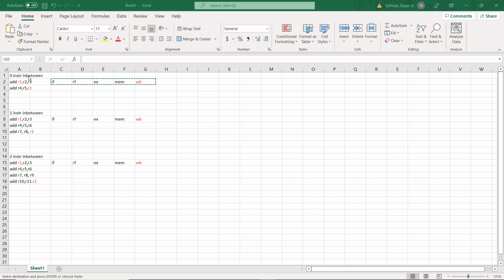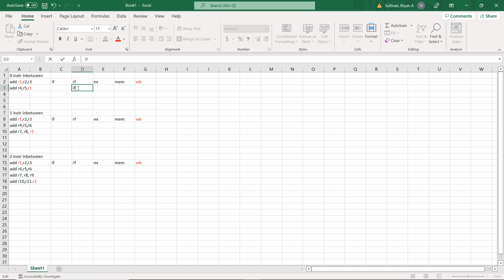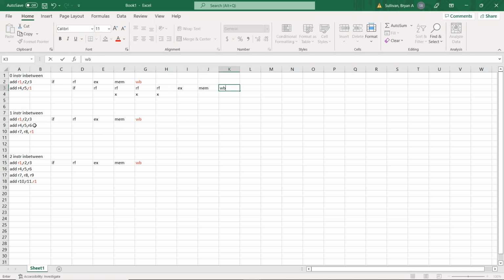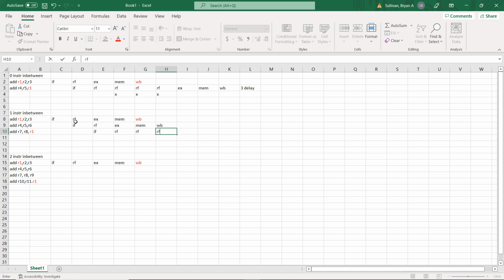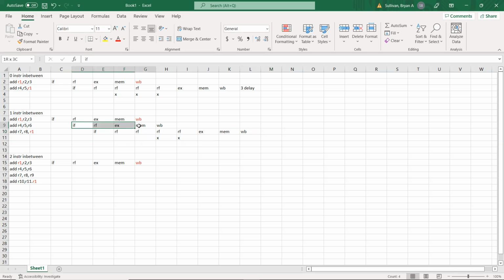Computer Organization - Pipeline Freezing RAW Hazard